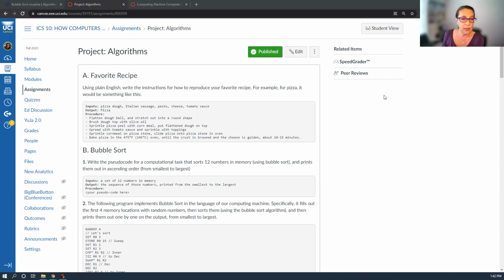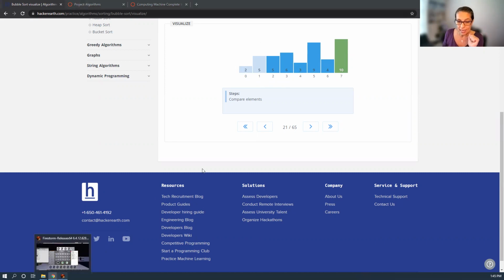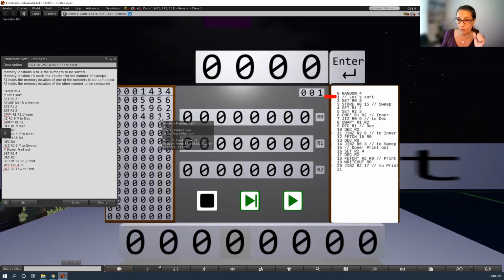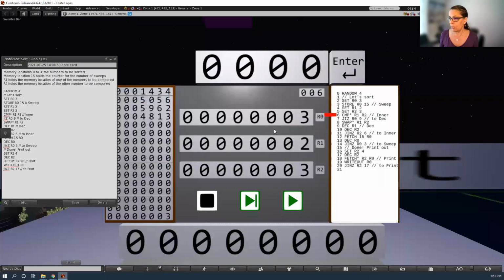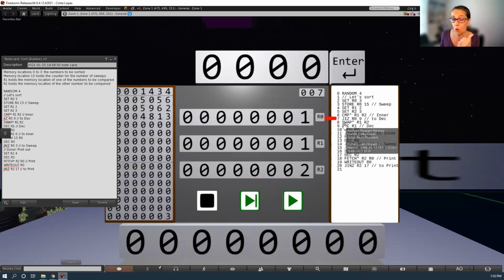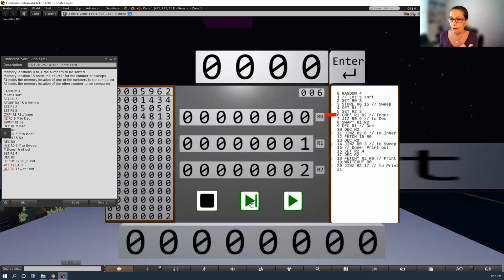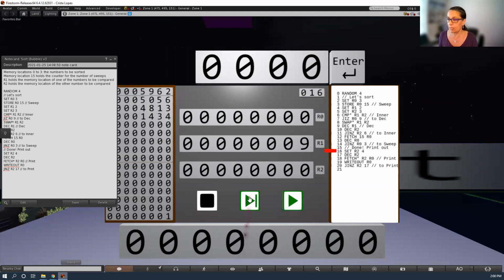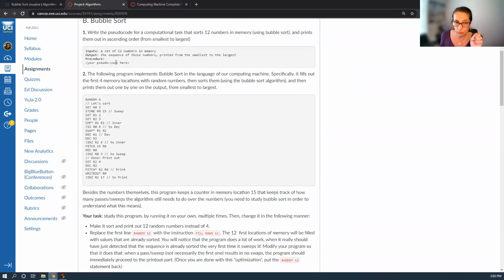ICS 10: Bubble Sort and New Instructions